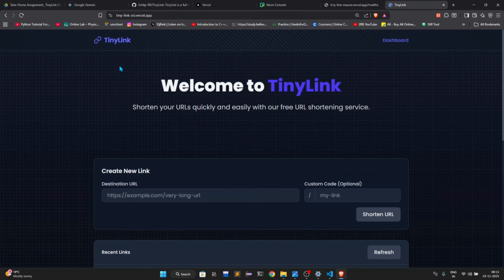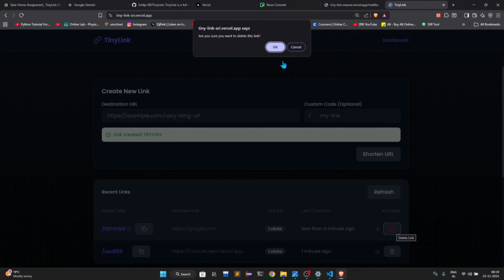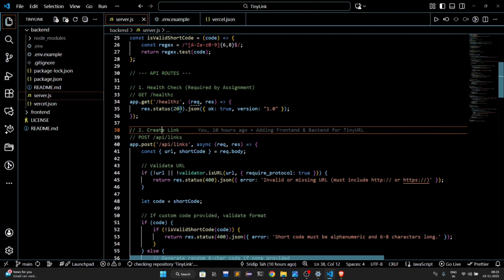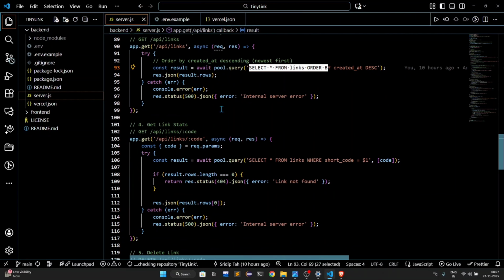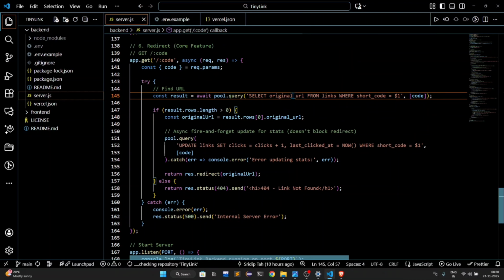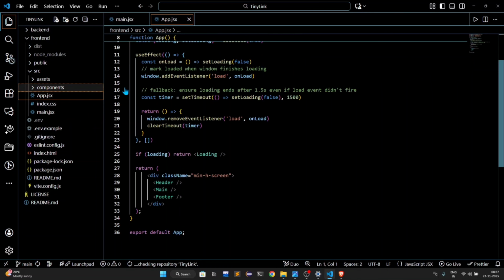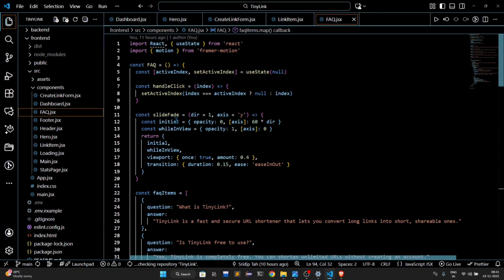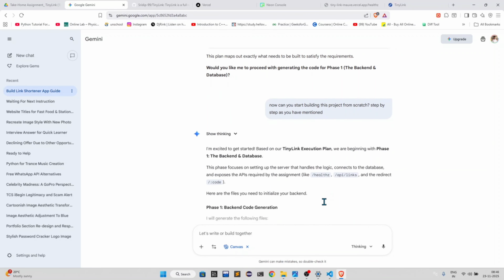Tiny Link Project Demonstration - Full Stack URL Shortener (2025)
In this video, I demonstrate "Tiny Link," a full-stack URL shortening application I built as part of an assessment. I walk through the user interface, show how to generate custom and random short links, and explain the backend logic that handles redirections and analytics.

I also dive into the code to show how I set up the Express.js server and connected it to a Neon PostgreSQL database to store link history and track click statistics.

🚀 Key Features Demonstrated:

User Dashboard: Create new links and view link history.

Custom & Random Aliases: Support for custom code input or auto-generated short IDs (using NanoID).

Analytics: Real-time tracking of click counts and "last clicked" timestamps.

Database Integration: Persistent storage using Neon (PostgreSQL).

Responsive UI: Clean interface with theme support.

🛠️ Tech Stack:

Frontend: React, CSS

Backend: Node.js, Express.js

Database: PostgreSQL (Neon)

📍 Timestamps: 0:00 - Project Overview & UI Tour 0:30 - Creating Short Links (Custom vs Random) 1:10 - Link History & Analytics Demo 2:40 - Database Overview (Neon PostgreSQL) 3:50 - Backend Code Walkthrough (Server & API) 16:20 - Conclusion & UI Refinements